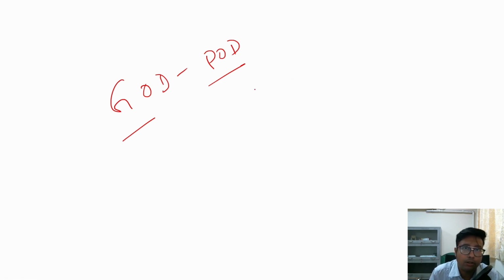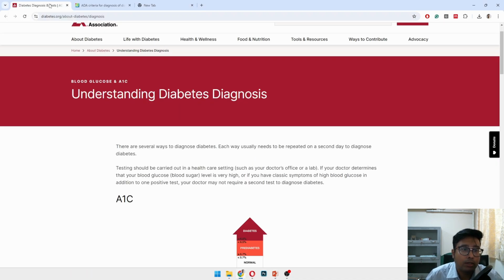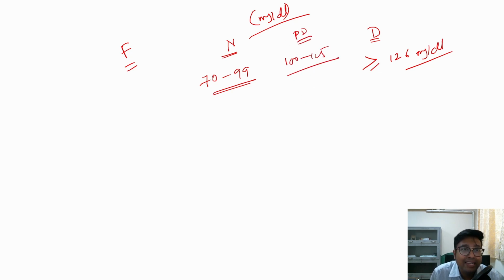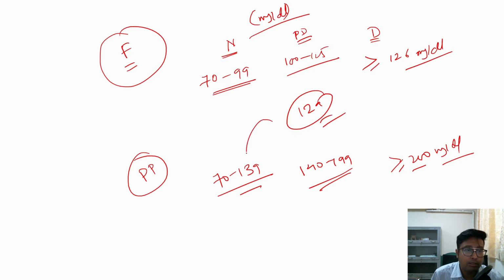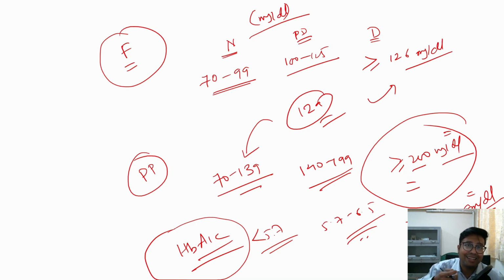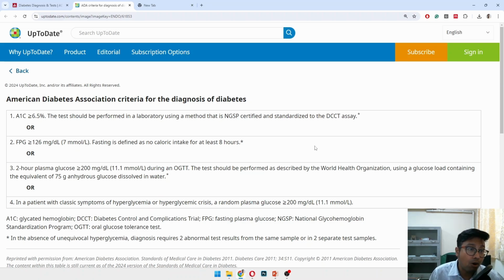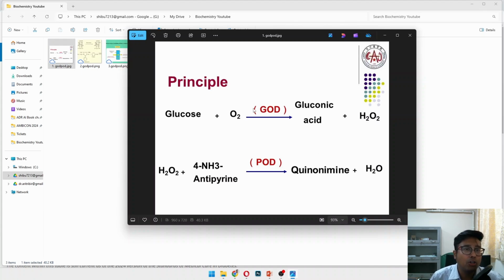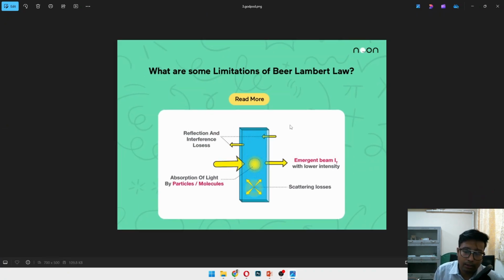Glucose Oxidase Peroxidase Method (GOD-POD) : Most frequently asked Viva questions : Must Know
Glucose Oxidase Peroxidase Method (GOD-POD) : Most frequently asked Viva questions in MBBS Practical Examinations : Must Know